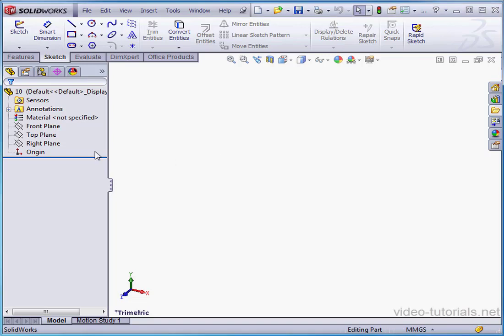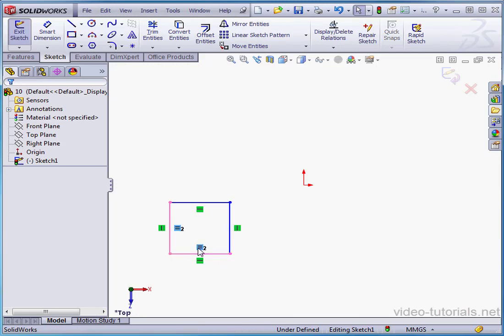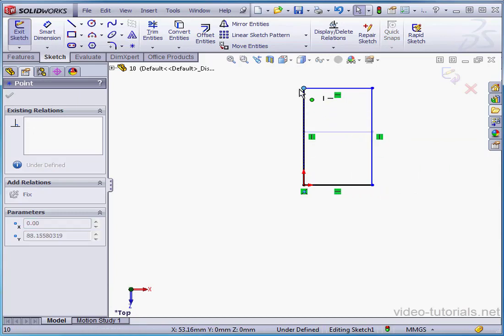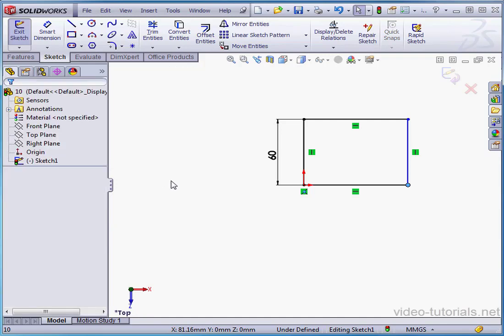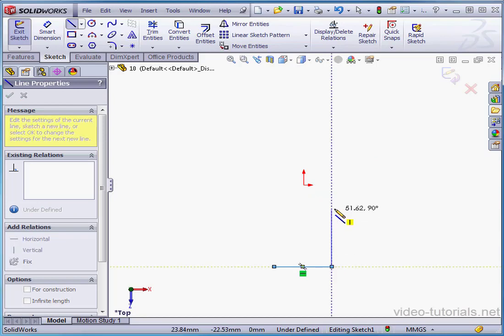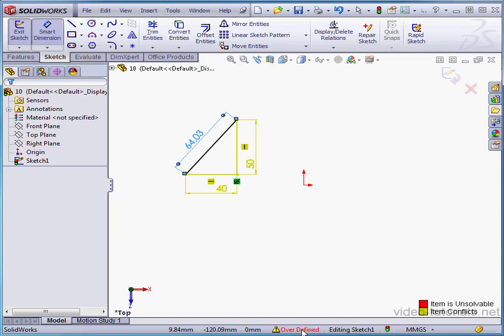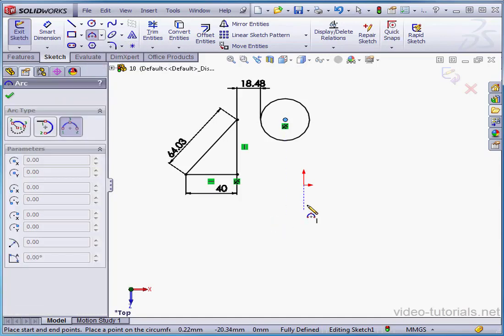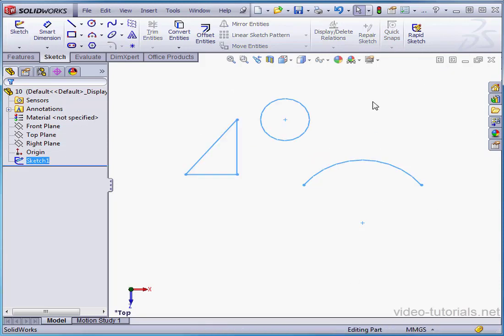10 SOLIDWORKS tutorial sketch ( Dimensions )